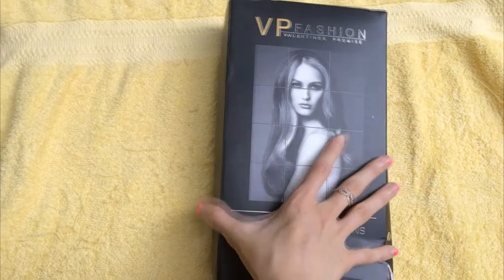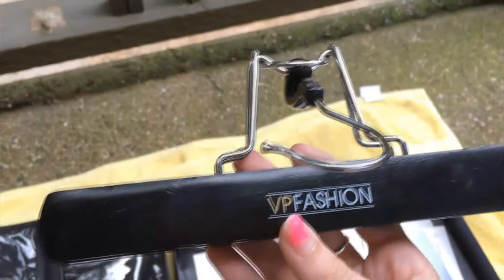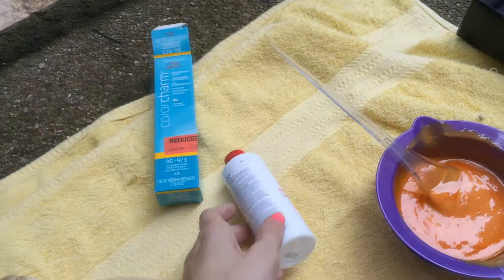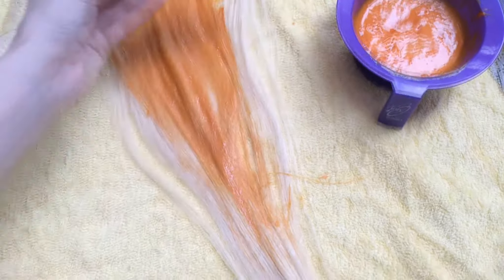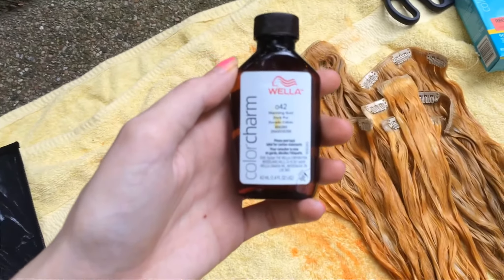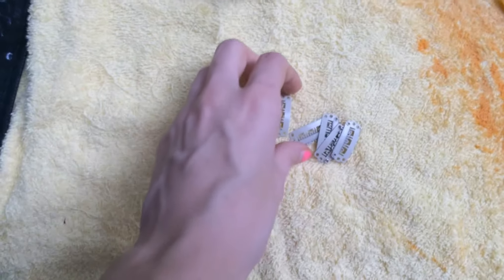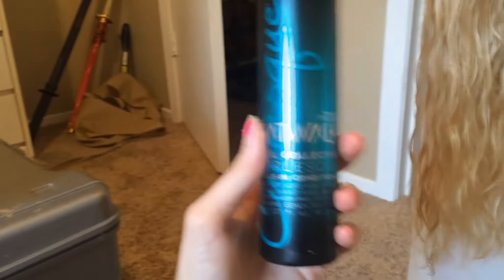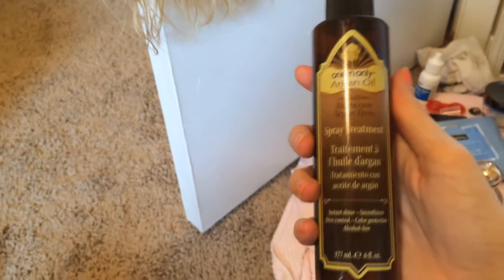Strawberry Blonde Hair Tutorial * Extensions * VP Fashion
Heya guys, so I am super excited about my new hair extensions from VP Fashion.  I had no idea they were going to be this great and easy!

Review Ratings:

Quality- They're so silky and shiny and even after dyeing the hair it was so soft.  I didn't even have to put conditioner in it!  Also, they are made out of real hair which is super awesome!! 5/5

Look: Since they're real hair, they totally look real (lol of course)  and honestly you can't even tell they're not from your own head.   I also love how soft they look and feel! 5/5

Shipping: The shipping took less than a week and it was DHL so I even had a tracking number =D  Super impressed! 5/5

Price: Depending on the extensions you get depends on the price, although it's a great price for what you're getting.  I even have a code sasurealian for $10 off your order.   5/5

Over all I absolutely LOVEEEE these extentions. ^^  They're so easy to put in and coloring them was a piece of cake.  They're so fun and give my hair so much more.  I definitely recommend VP Fashion to anyone who loves extensions and beautiful hair =D 5/5

Hair Color: white blonde (613A#)
Hair length: 20 inches (160g)
Hair texture: silky straight